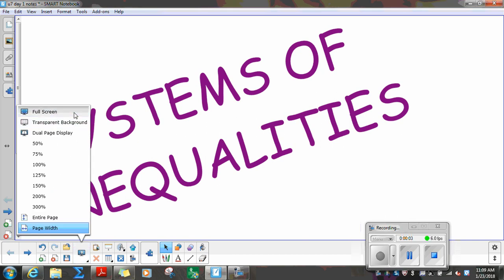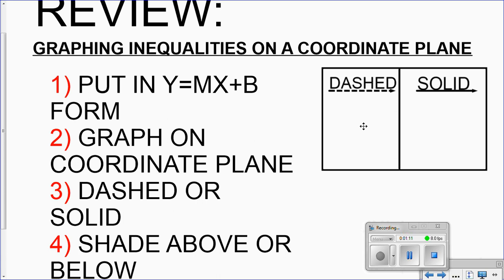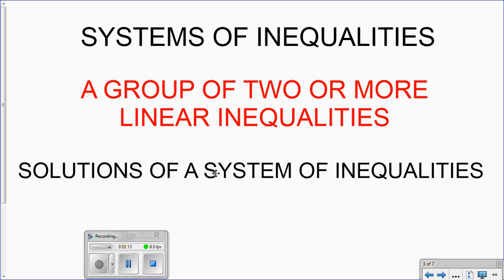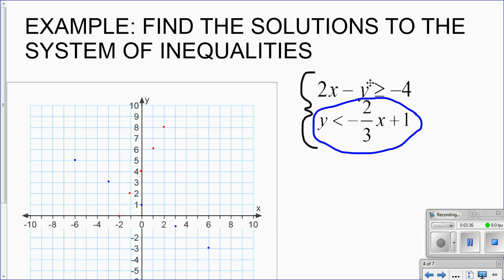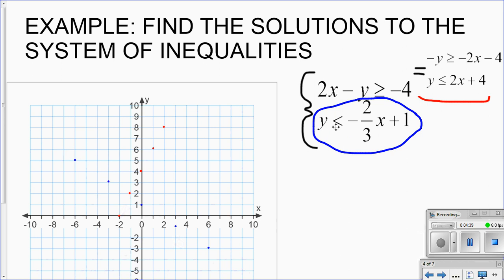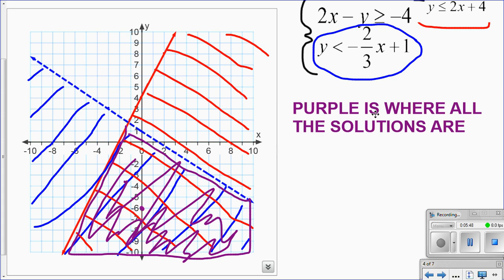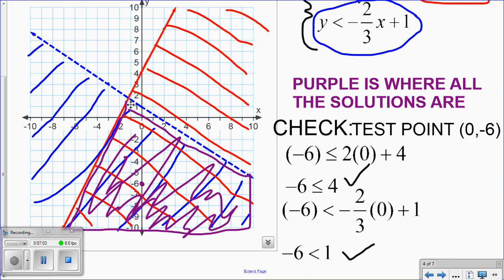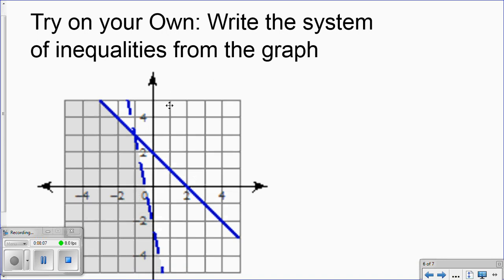ALG: Systems of Inequalities (u7 d1 notes)